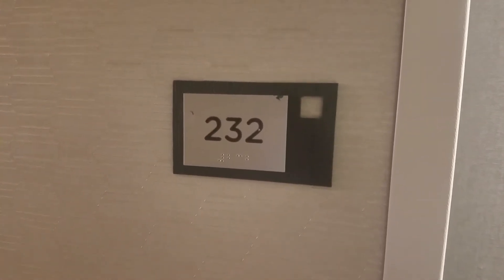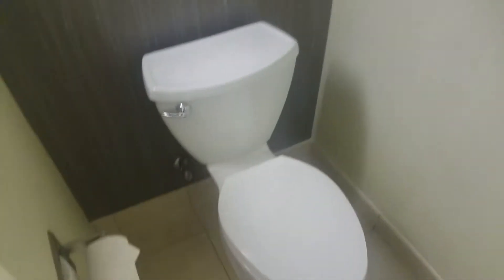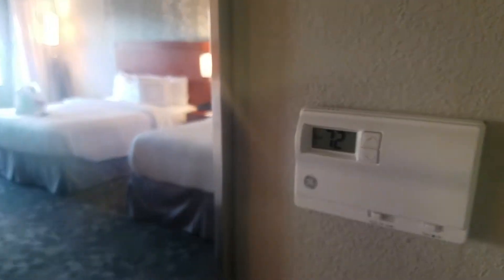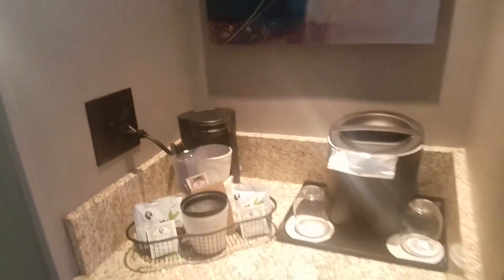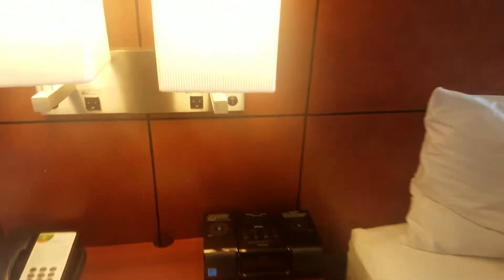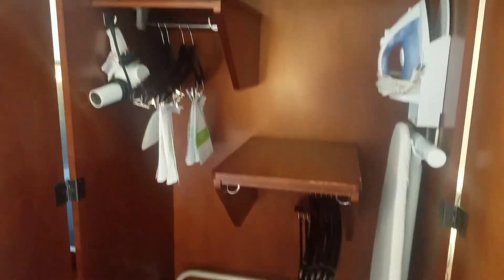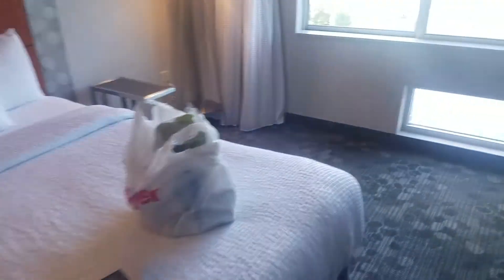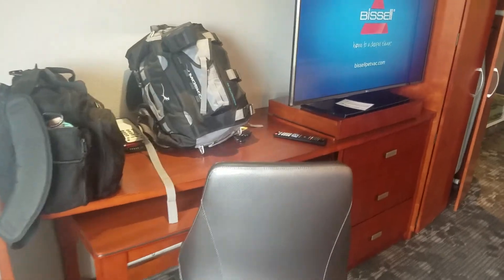Courtyard Marriott - Owensboro, KY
Tour of Room 232 @ Courtyard Marriott in Owensboro, KY
2 Queen Beds
Standard Room